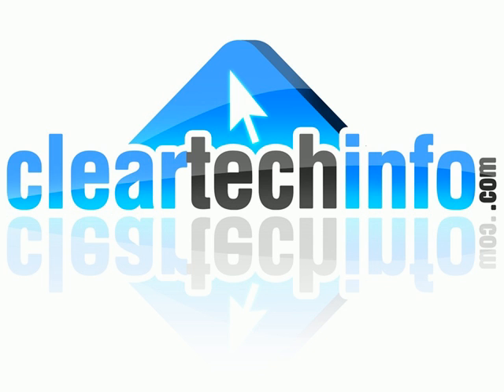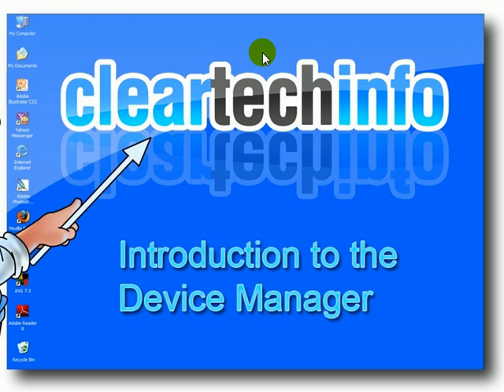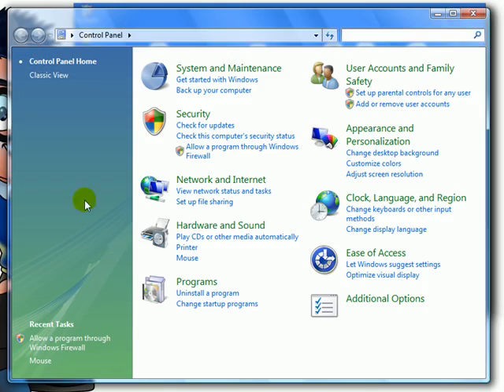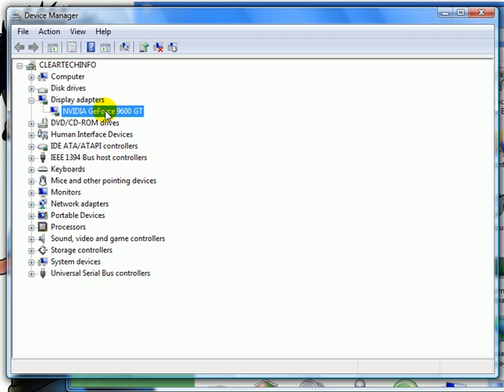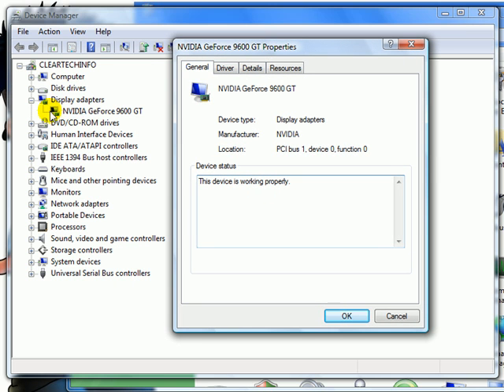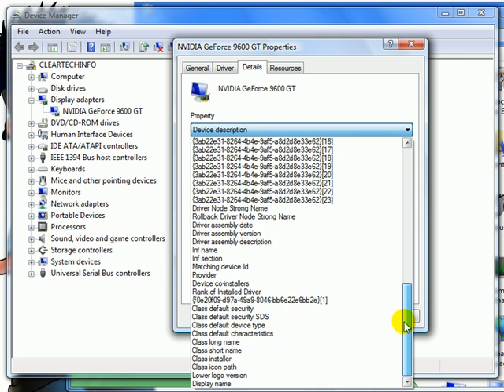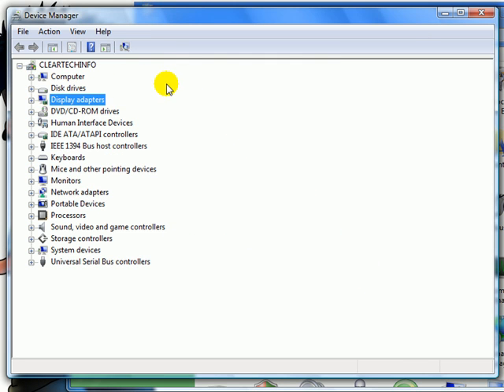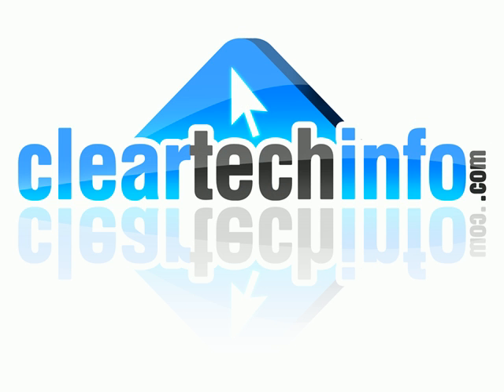Introduction to the Vista Device Manager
FREE HELP and ADVICE on COMPUTERS and TECHNOLOGY

1. A detailed article associated with this video

2. You can post any questions or comments at the end of the article. This is a great place to ask for help on this specific topic. Just click the, Add new comment link at the end of the article.

3. We check the ClearTechInfo.com Tutorial / Blog comments and forum postings every day. So we will respond to your Comments or Questions a lot faster at ClearTechInfo than we would here.

Article Name on ClearTechInfo.com: Introduction to the Vista Device Manager